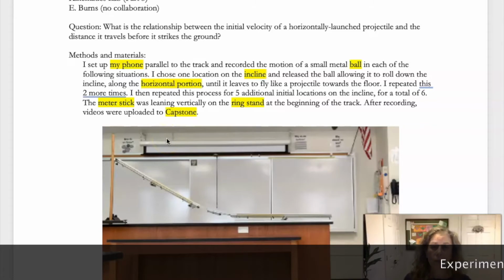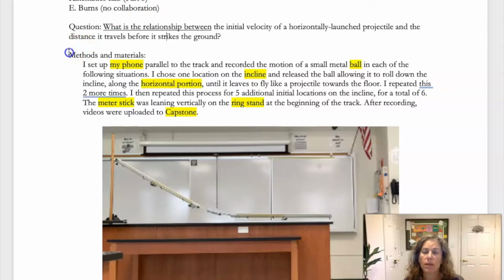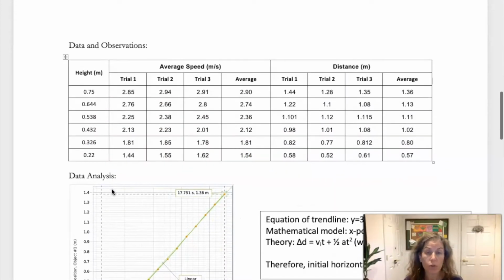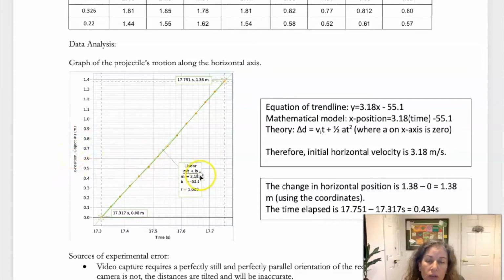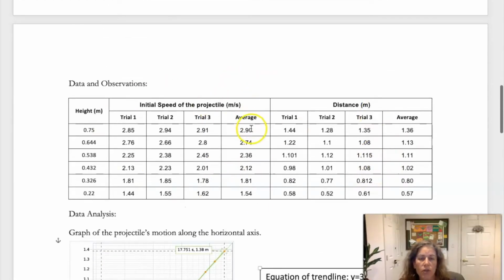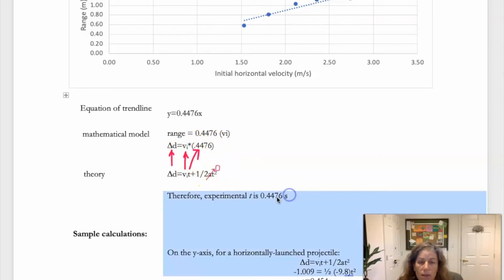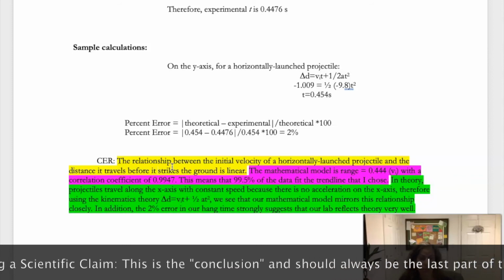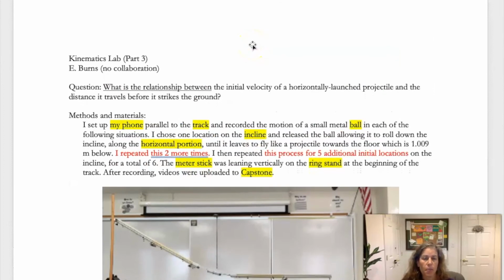A Sample Lab Report - Projectile Motion